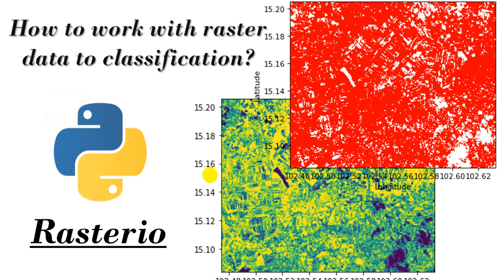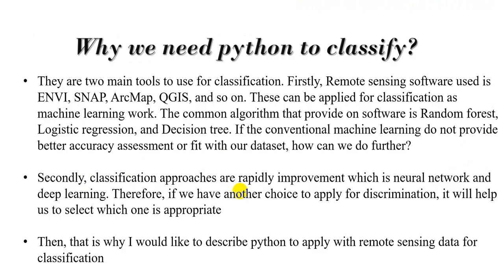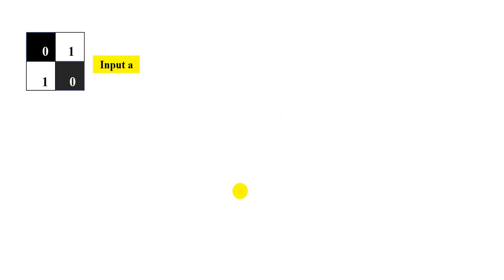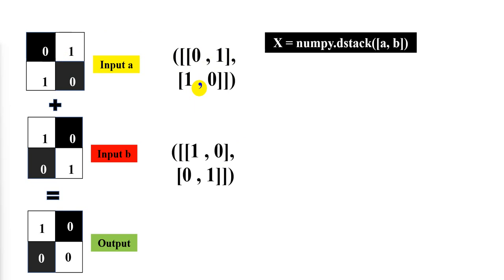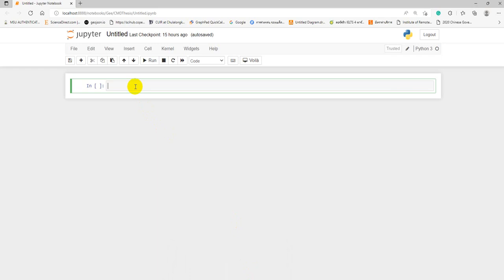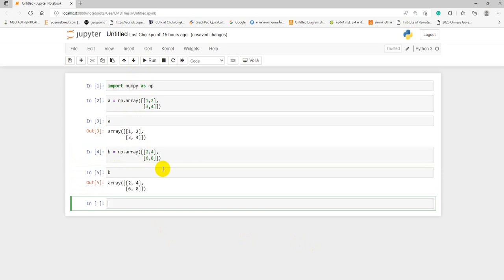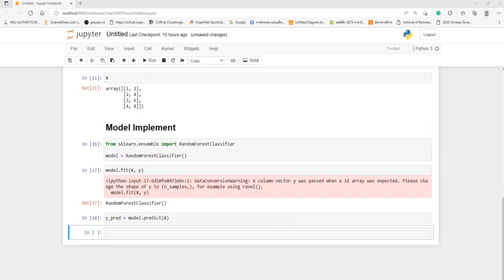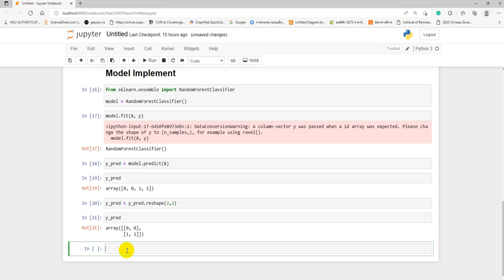EP1. Understanding the concept of number data for classification in Python